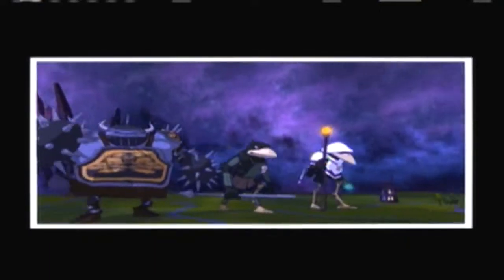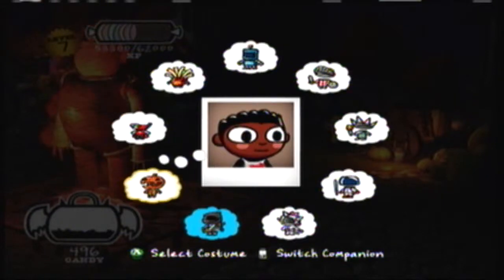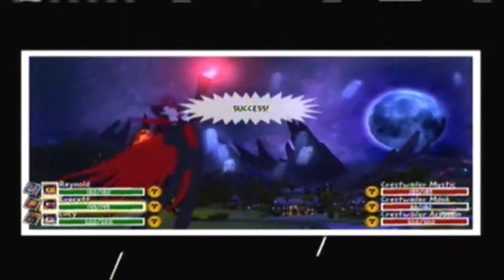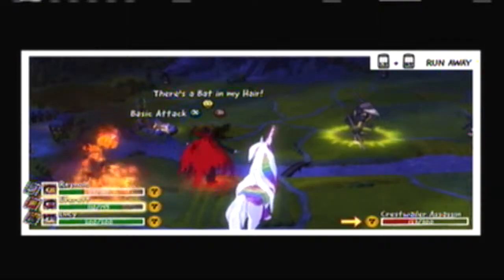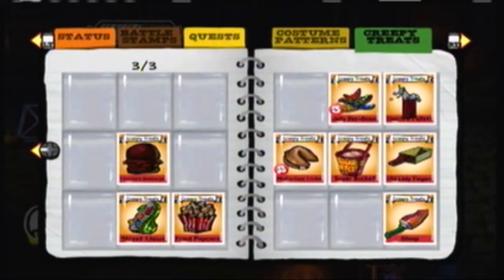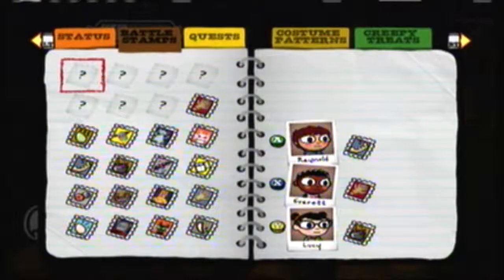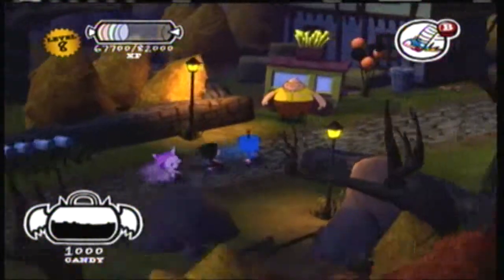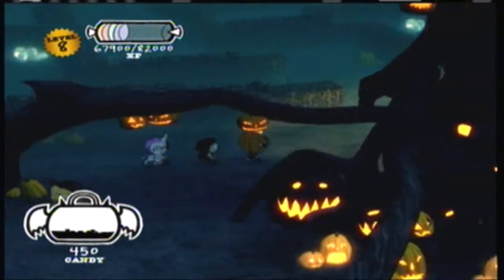Let's Play Costume Quest- Part 12: Mock Speed Monster Hunting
We wrap up all the houses in area three and move on tho the maze.